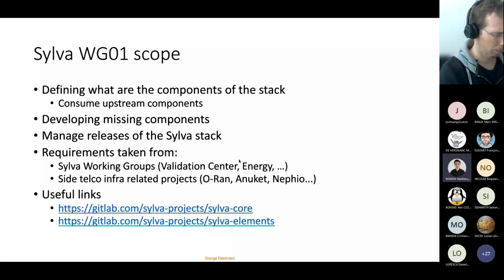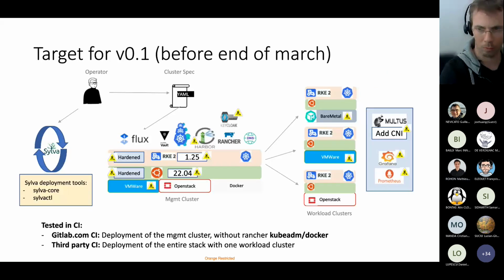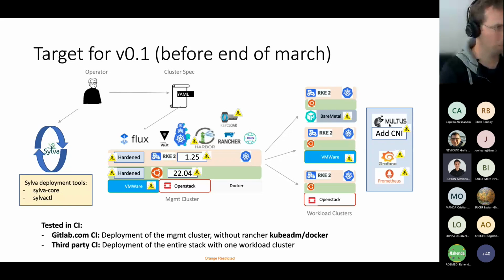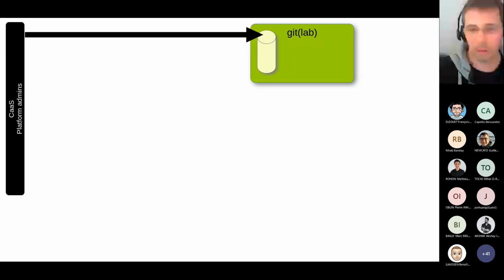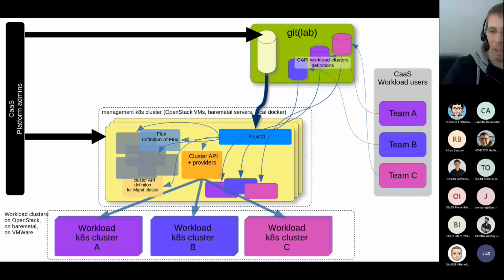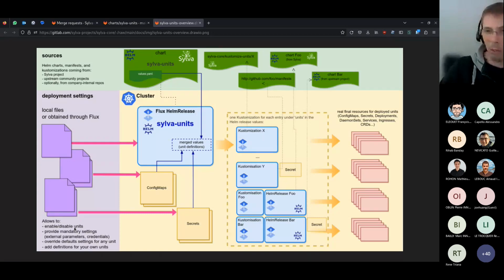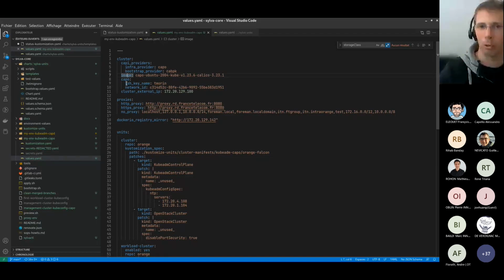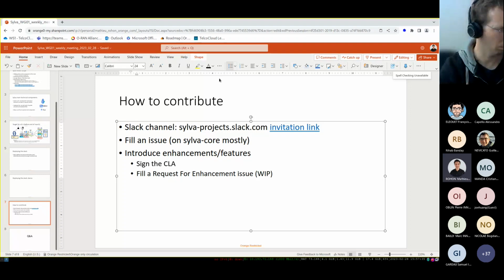WG01 Cloud Stack Dev Weekly Call 20230228 150426 Enregistrement de la réunion - Stack intro & demo